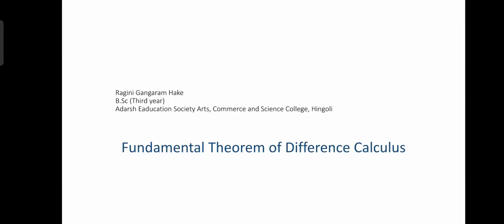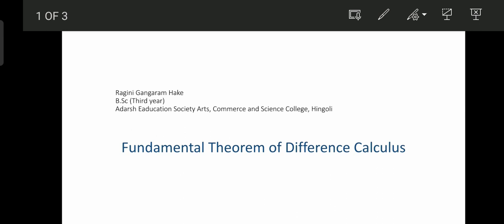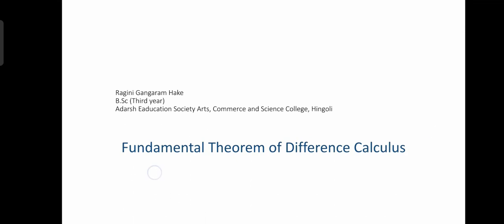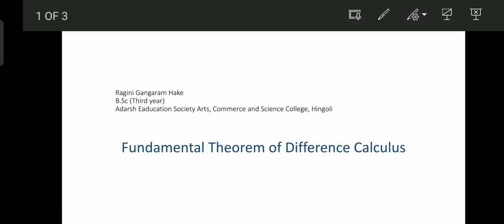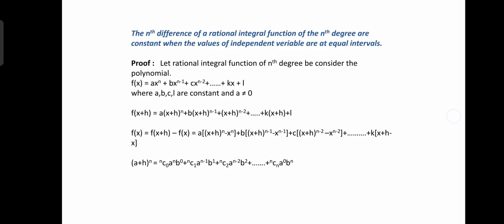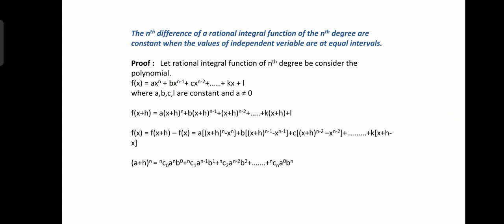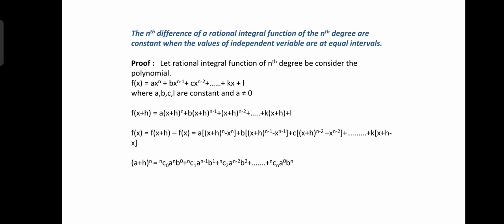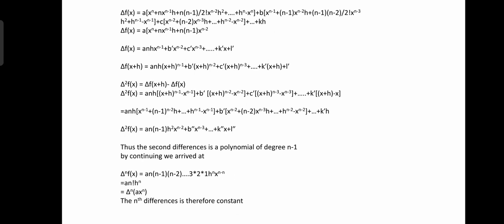Theorem: The nth differences of nth degree polynomial are constant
Hake Ragini Gangaram presentation B.Sc.TY (2021-22)
Numerical Analysis